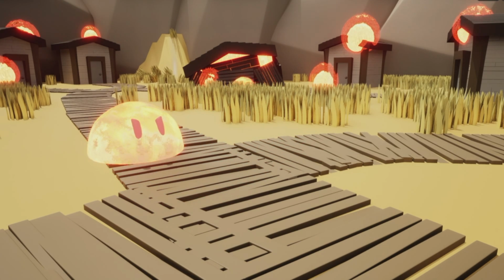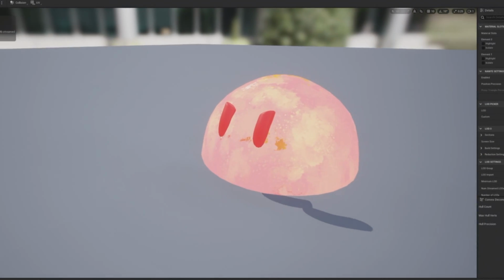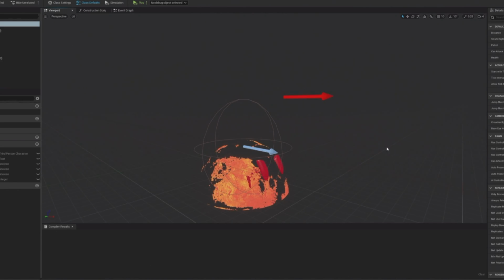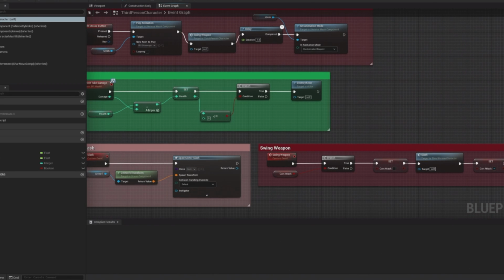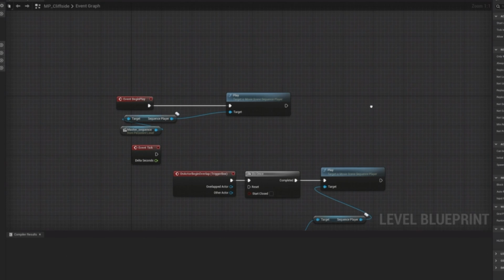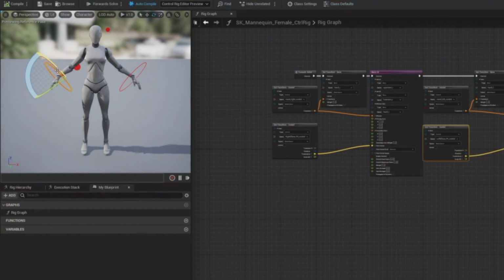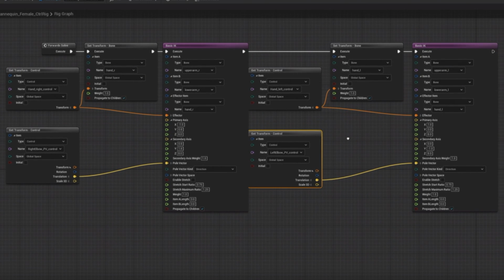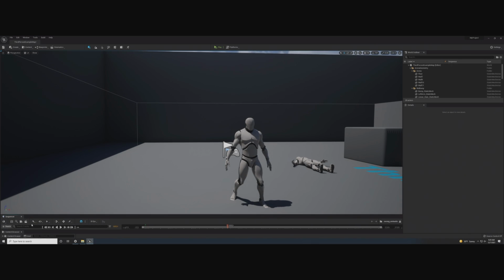Unreal Research Project